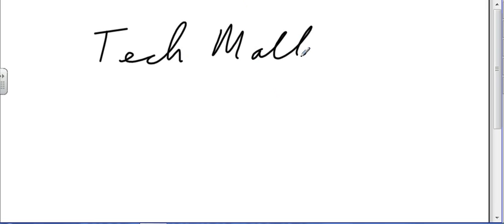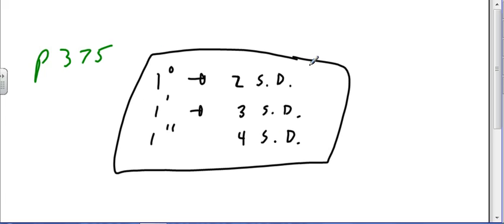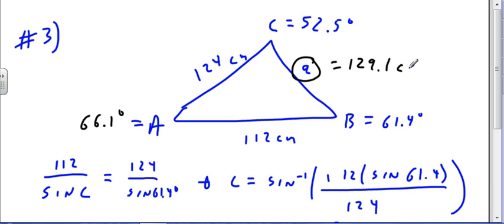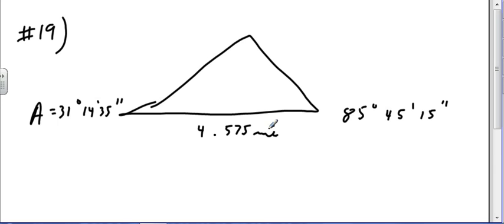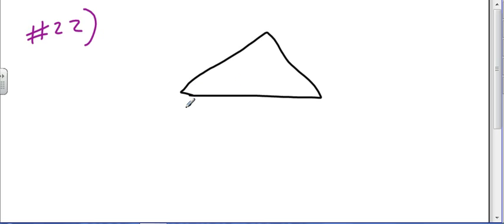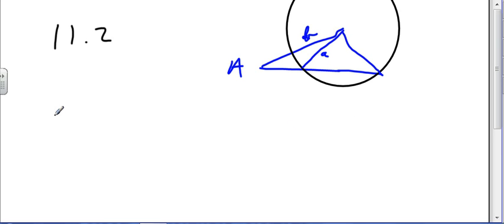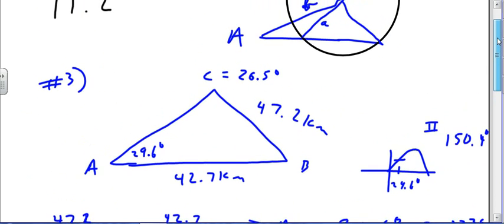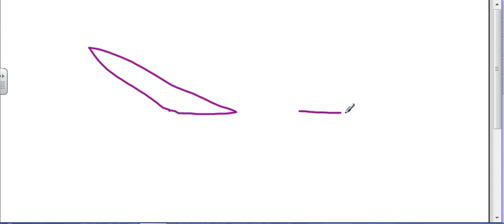Tech Math II sections 11 1 and 11 2